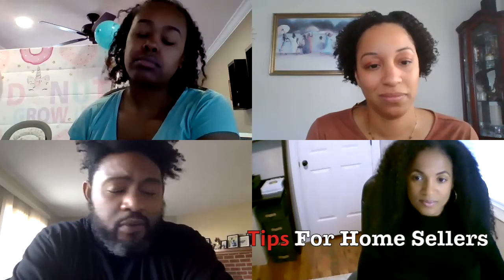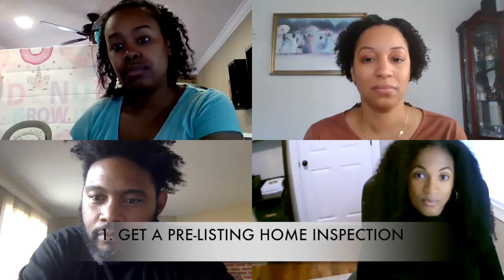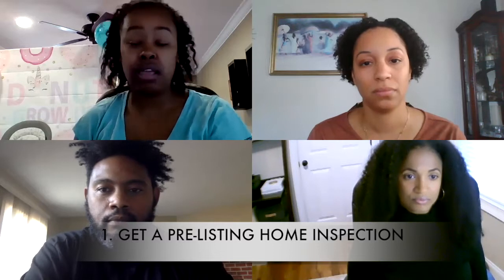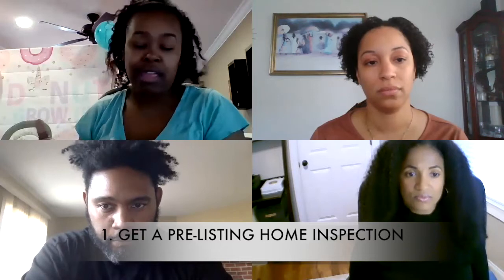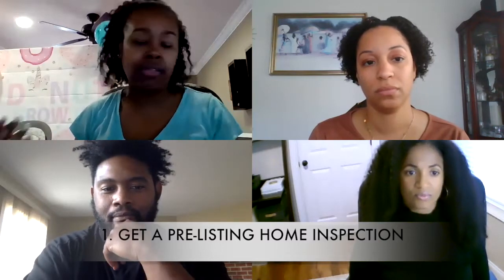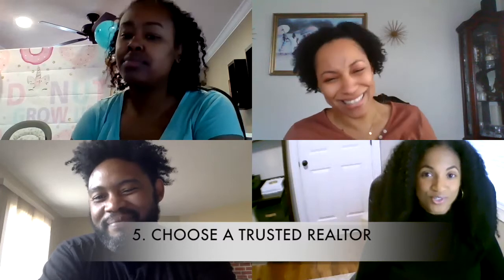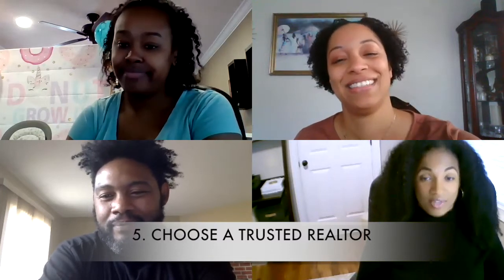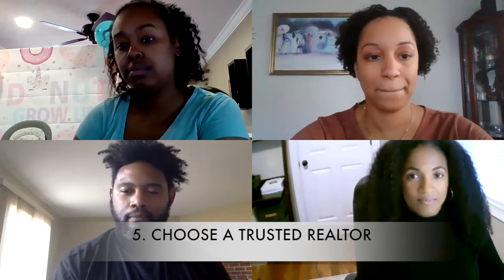Home Sellers- Tips to get prepared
Real Talk with Blue Hen Realtors

“I want to sell my house. Where do I start?” 🤷🏽‍♀️

Four of your favorite realtors (who happen to be alumni from the University of Delaware) weigh in on where to start your homebuying journey.

Jen Scott, Coldwell Banker Realty, Maplewood, NJ @realtorjenscott

Leah Bennett, Weichert Realtors, Woodbridge, VA @leahbennett_va_realtor

Cortney Bailey, Keller Williams Realty Consultants, Roswell, GA @cortneysellsatlanta

Dave Mays, eXp Realty, Wilmington, DE @davemaysrealtor